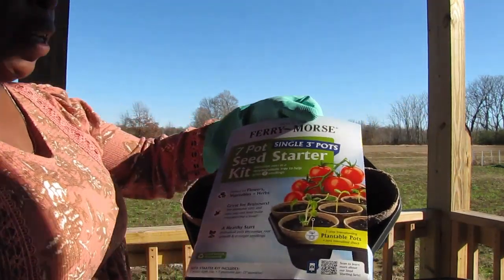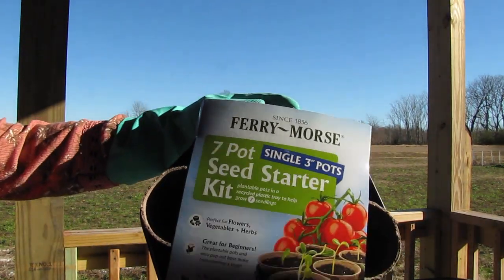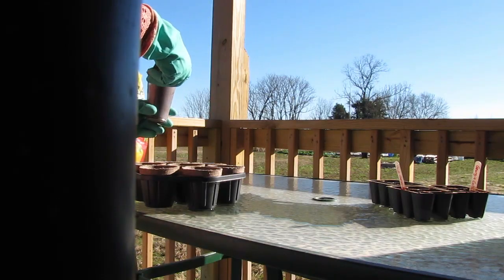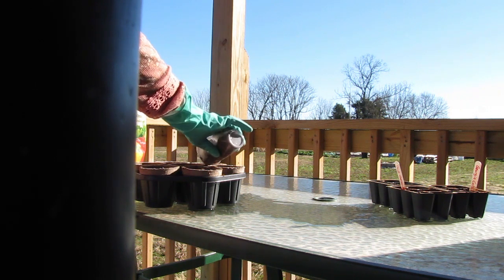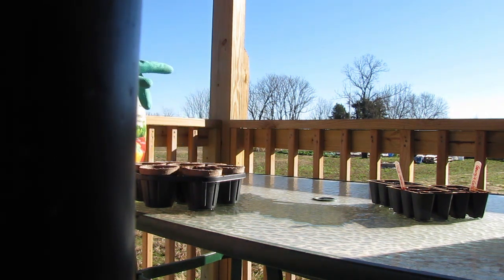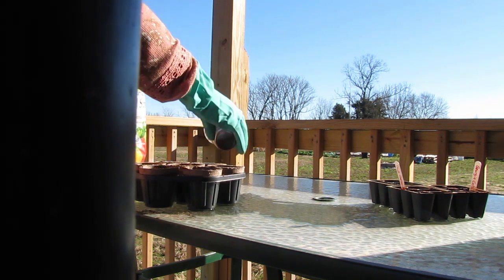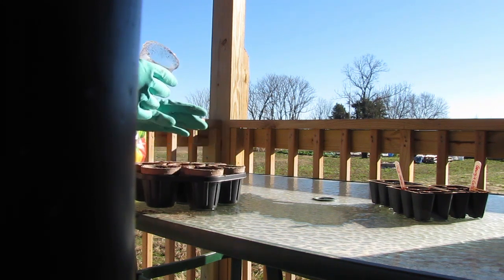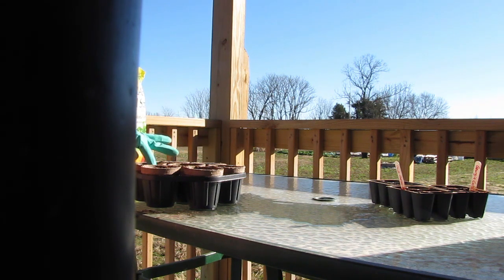Seed A Day | Day 5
Thyme